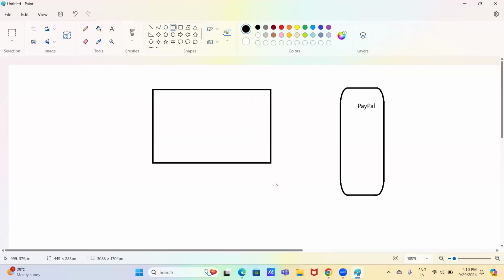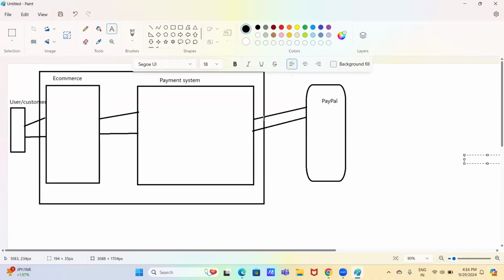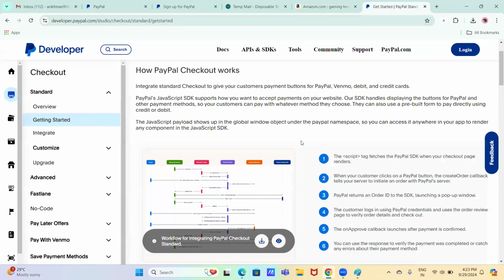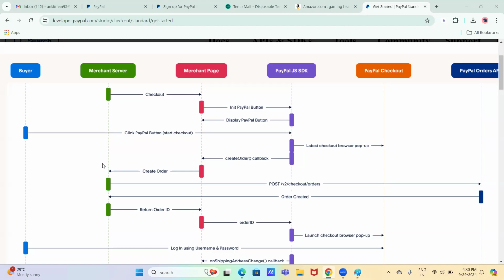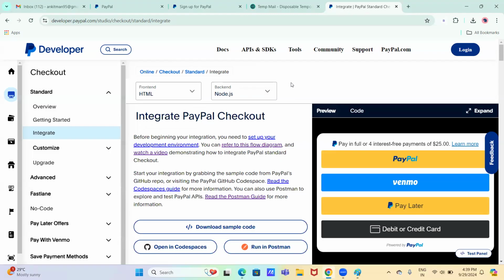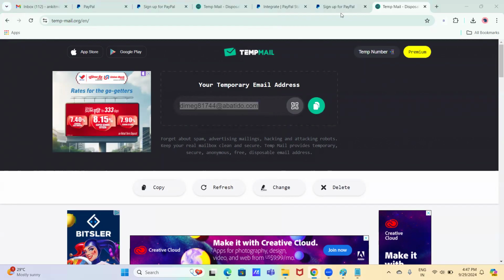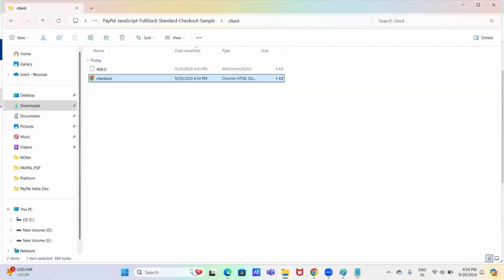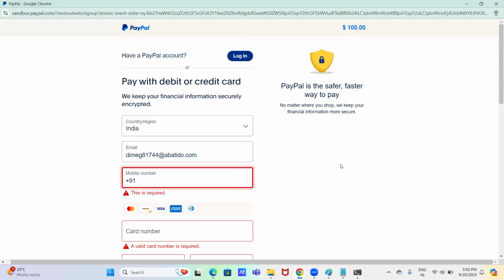Paypal Integration with E-commerce Application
In this video, I'm explaining how to integrate PayPal with your eCommerce application, ensuring secure payment processing, a smooth checkout experience, and enhanced trust for your customers. I'll walk you through the steps to implement PayPal, making transactions efficient and globally accessible for your online store.
                                PayPal integration in an eCommerce application enables secure, seamless payment processing. Customers can make transactions using their PayPal account or credit cards without sharing sensitive information. It improves user experience, boosts trust, and offers global payment support, enhancing the checkout process with minimal friction.